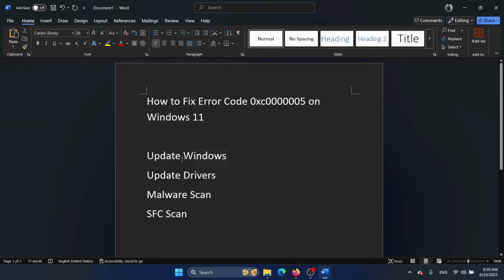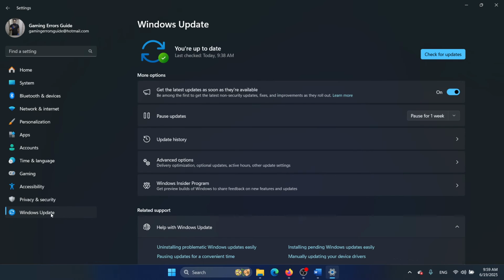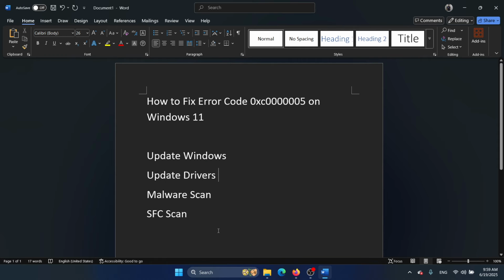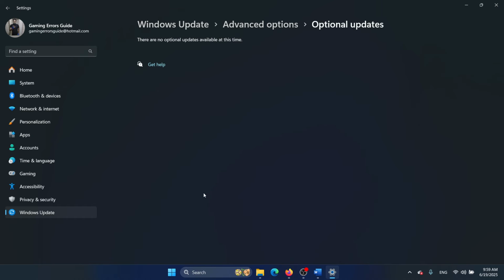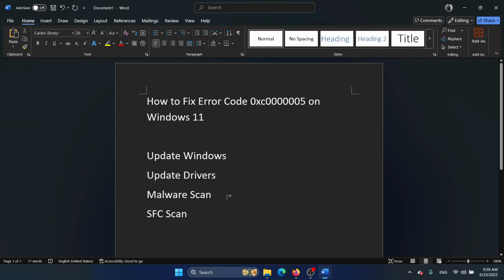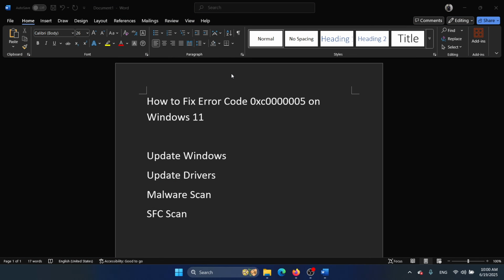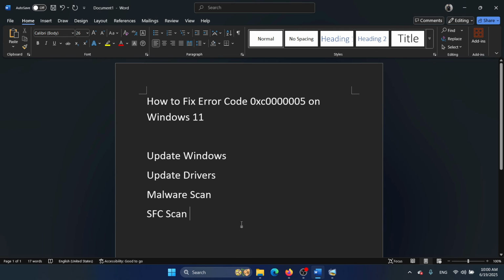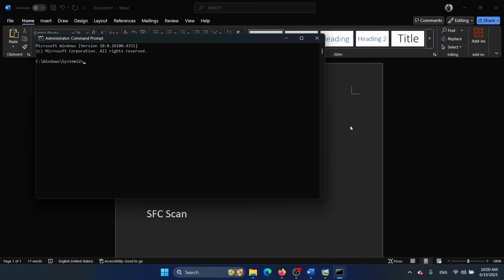How to Fix Error Code 0xc0000005 on Windows 11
Video Title: How to Fix Error Code 0xc0000005 on Windows 11

If  you wish to Fix Error Code 0xc0000005 on Windows 11 then please watch this video.